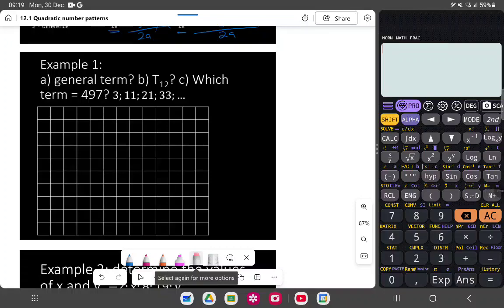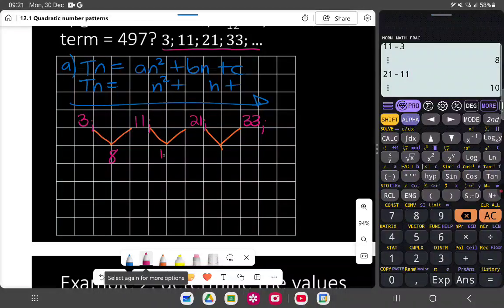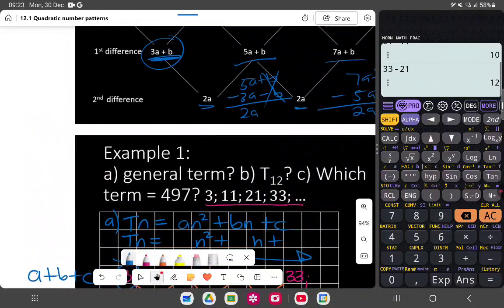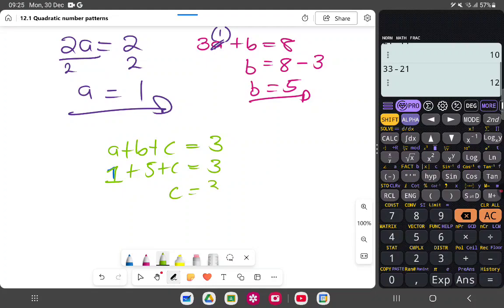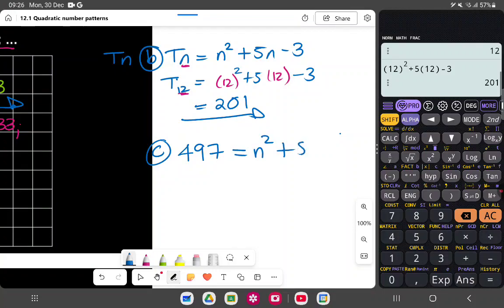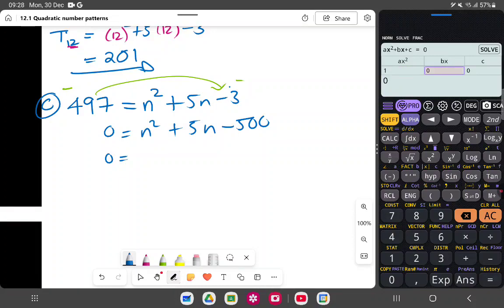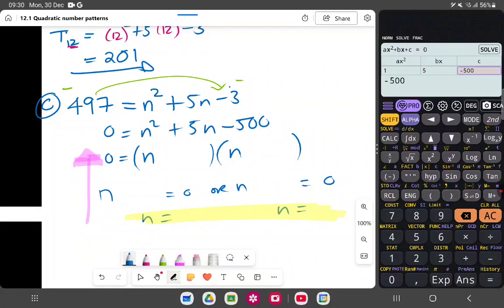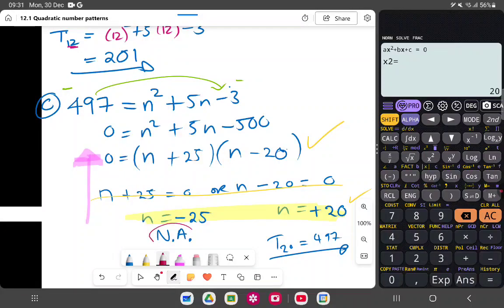12.1 Quadratic Sequence example 1